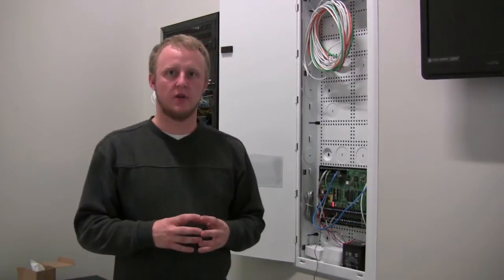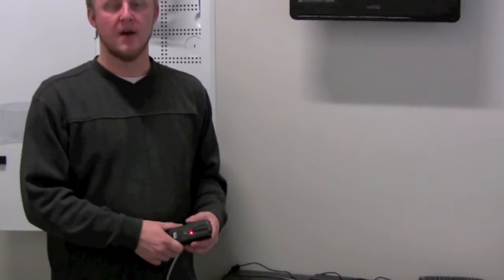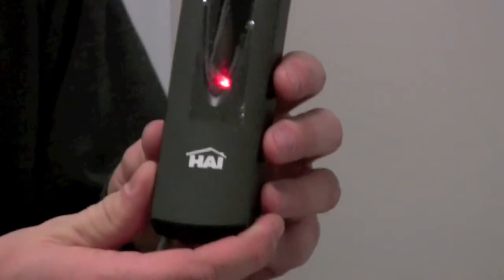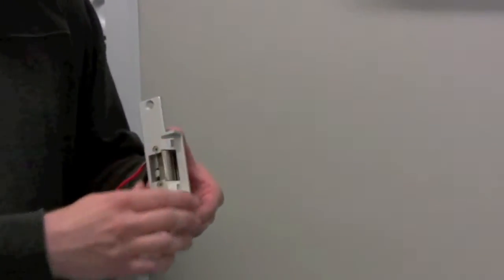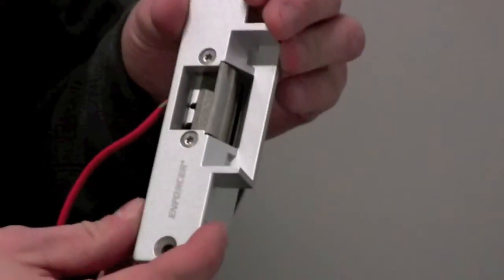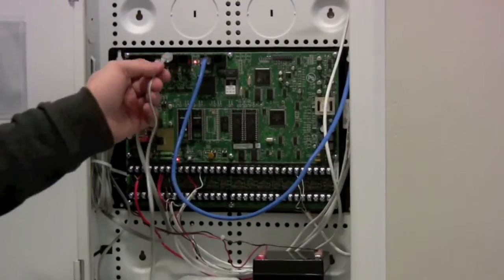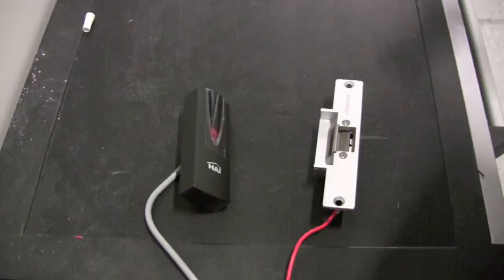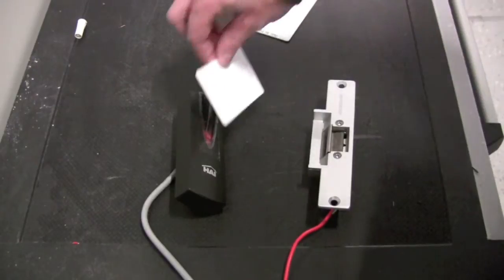Home Automation Access Control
Gerard from Mile High Automation demo's HAI's new access control card reader paid with an electronic door strike.

To incorporate this, or other home automation products into your home please visit milehighautomation.com

Thanks!